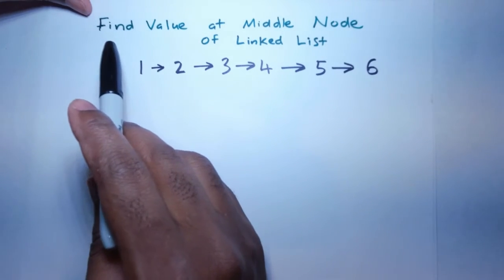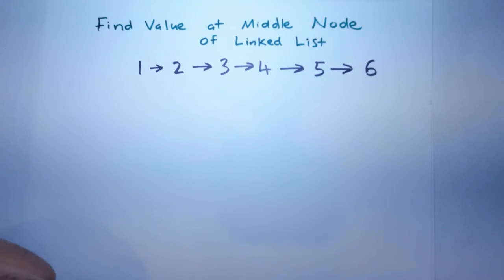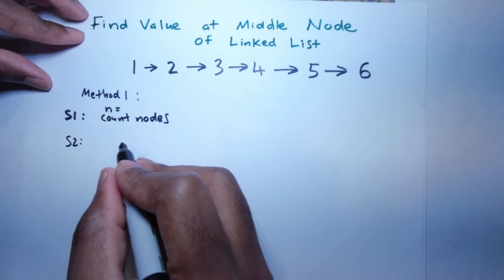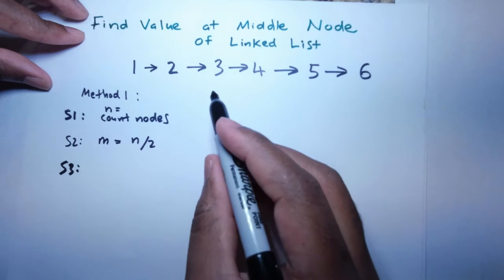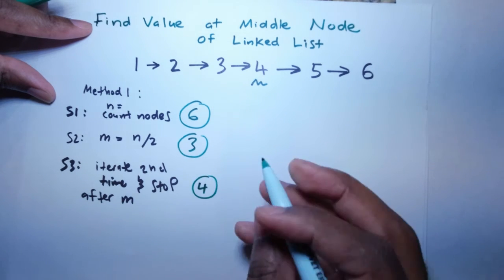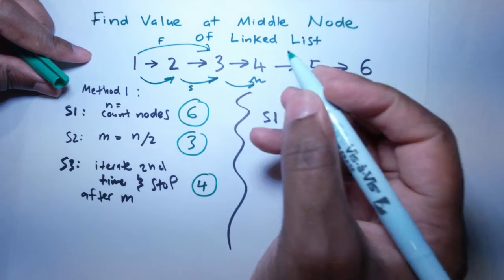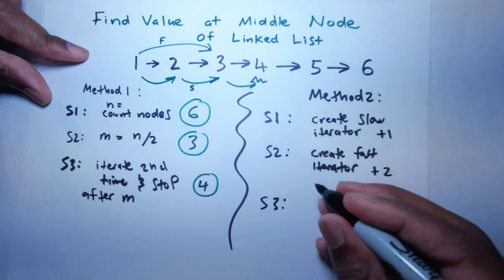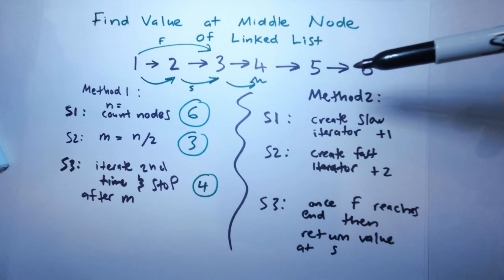Find Middle Node of SIngle Linked List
Today we'll discuss finding the middle node of a single linked list.